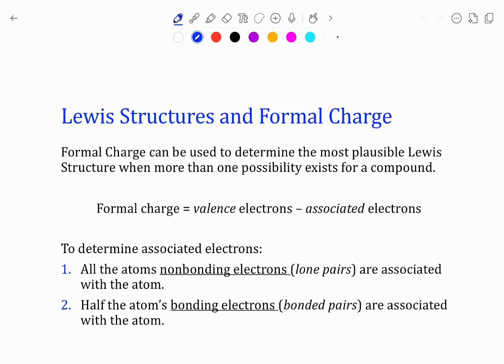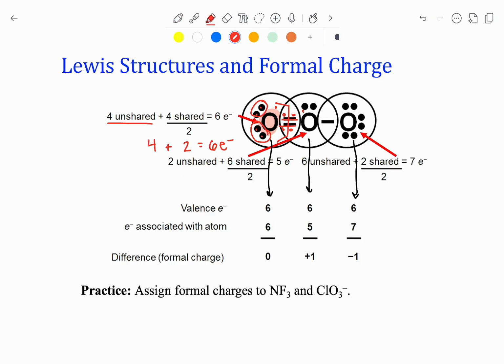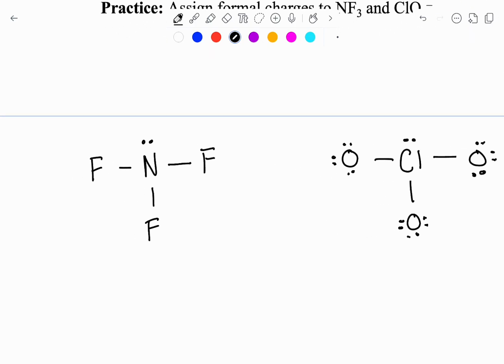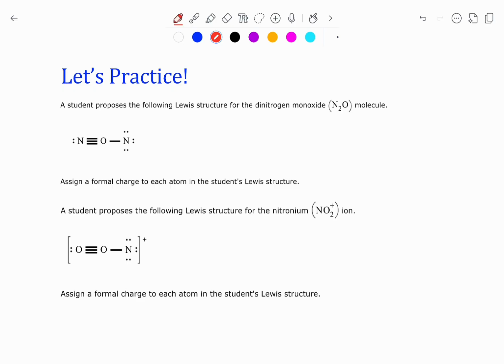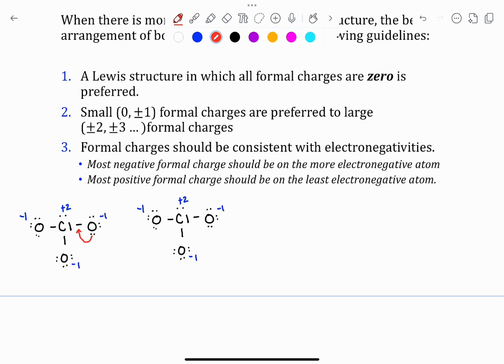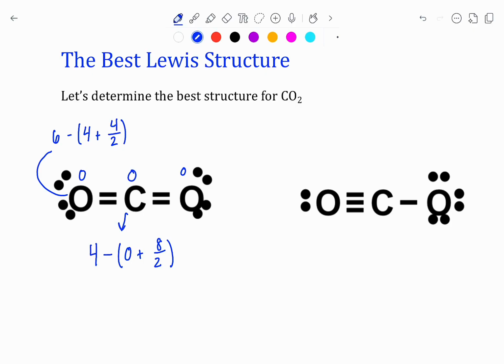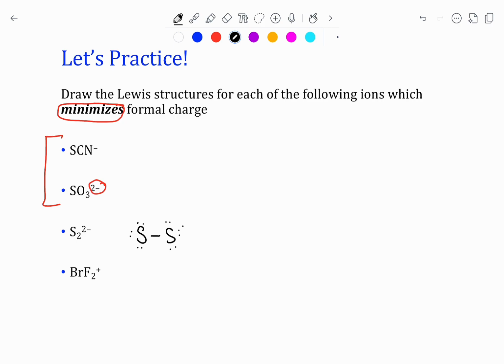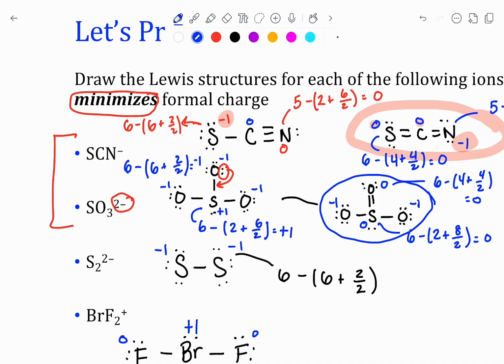Lewis Structure and Formal Charge with Guidelines